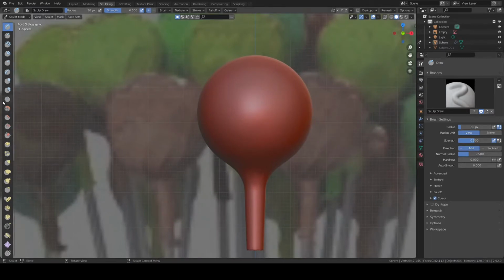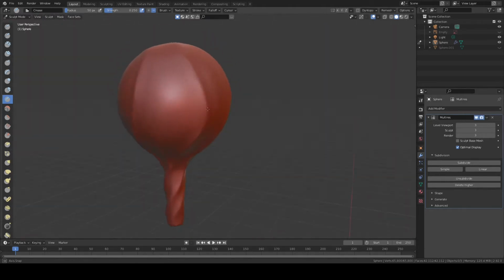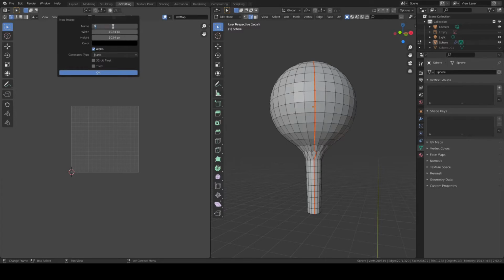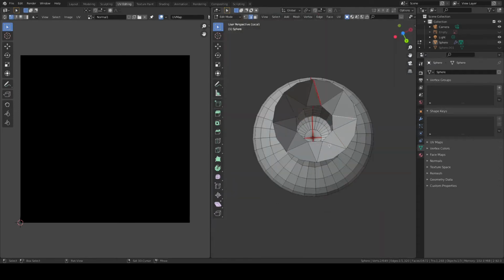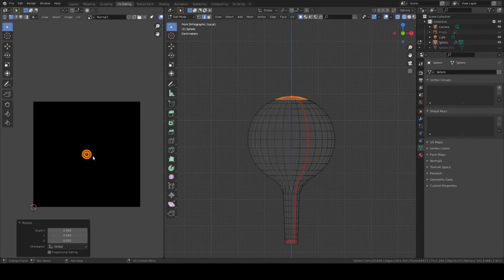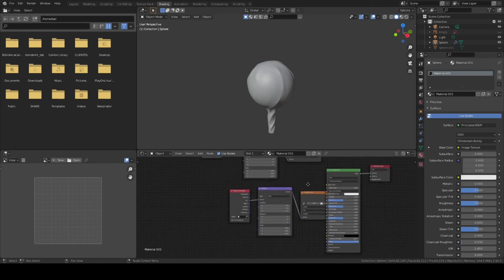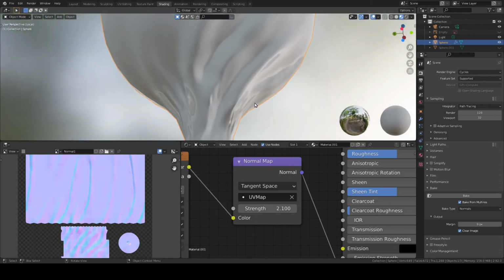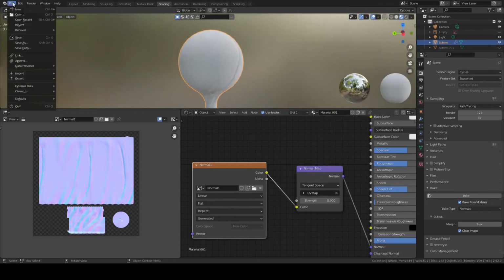Filling a jar with lollipops - Sculpting and baking normal map - Part 2/6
In this tutorial you will learn how to create a jar, lollipops and arranje them together on the lid. Made in Blender 3D you will get to know how to model, sculpt, use modifiers, create materials, UV maps and physics with Rigid Body settings.